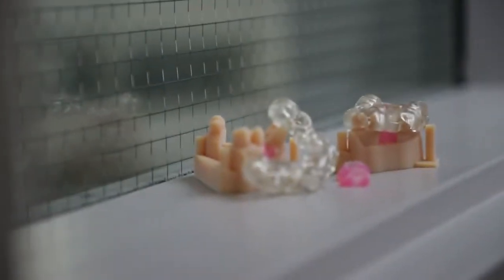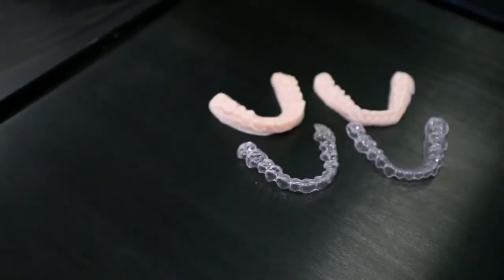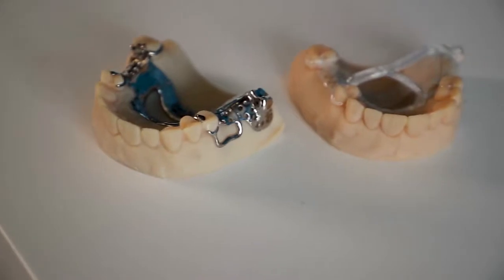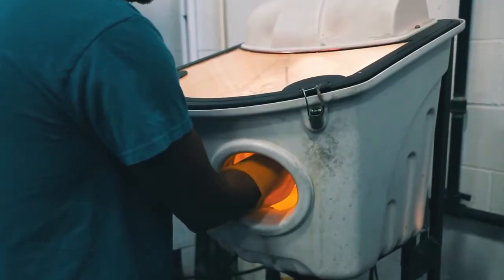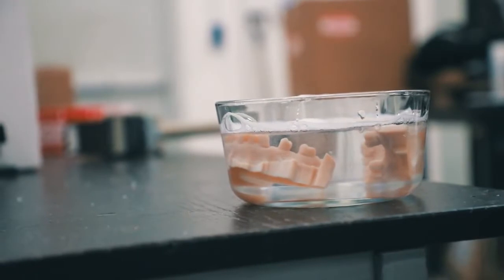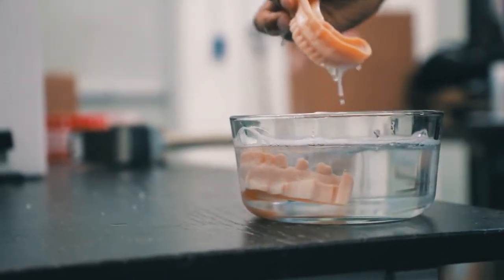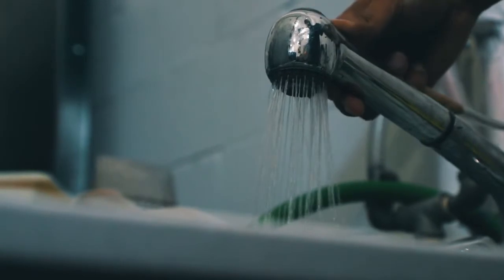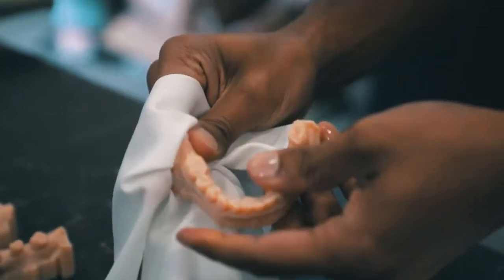The Stratasys Objet260 Objet500 Dental Selection 3D Printers